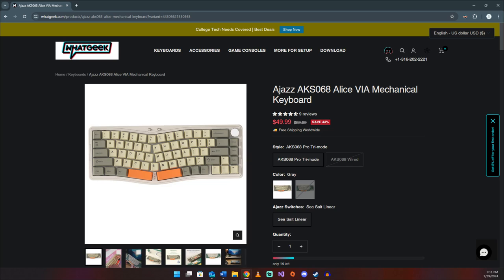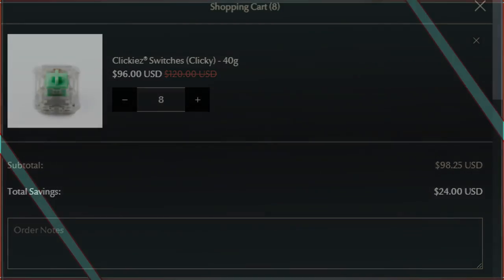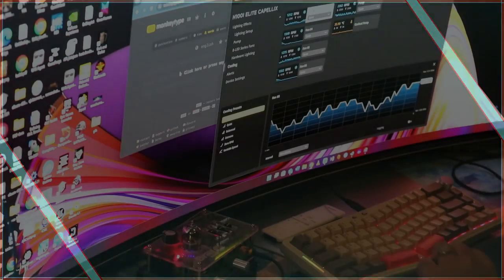AJAZZ AKS068 - The best wireless alice kit.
So WhatGeek reached out to me about making some content for them, and they decided to send me an AJAZZ AKS068

I’ve never used an alice style keyboard, and would honestly not have sought one out by myself, so I thought, Sure. It has an ambidextrous B key, which would have been a dealbreaker for me.

They sent it out, and low and behold I was pleasantly surprised with the quality of this keyboard. Not only was it a good layout and even had the knobby bits, but it also had a polycarbonate plate with so many flex cuts that it was a challenge to put together. Once I figured out the pattern, to fill the switches from the bottom, it wasn’t too hard to put together.

The switches were AJAZZ sea salt linear switches, which are compatible with Khailh switch openers.

The keyboard is also VIA compatible

AJAZZ has really done their homework on this one. They not only have silicone plate dampener, and pcb foam, they also had apparently dampened the case. It intrigued me enough that I wanted to take it apart to be sure.
Two broken guitar picks later (Thank god they didn’t put screws under the feet) and the case was fully disassembled. Not only did it have a layer of case foam, but it also had a silicone dampener that selarated the PCB and daughter board from the case and battery beneath. Not having to find the right screwdriver was a nice.

This keyboard is currently on sale for 49.99 but is usually 89.99, which is insane. Some other builds that I’ve done had switches that cost double the price of the entire keyboard.

Overall, I’m very impressed with this keyboard, and although it’s a plastic case, they put a ton of development into making it fully featured, well thought out, comfortable, and functional.

whatgeek has provided me with a coupon code, I don’t know if it’ll work on this as a sale price, but my code is Joel10 to get a discount at checkout.

Recording peripherals!
Canon 80D:

Blue Yeti:

DJI Ronin Gimbal: